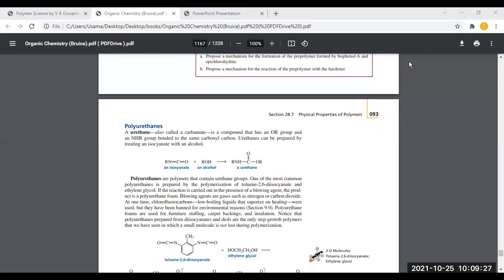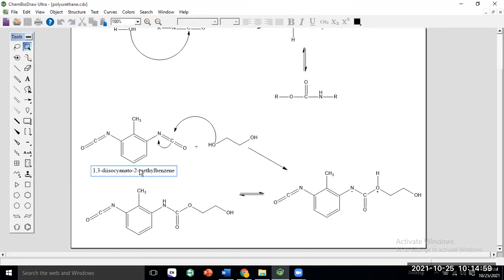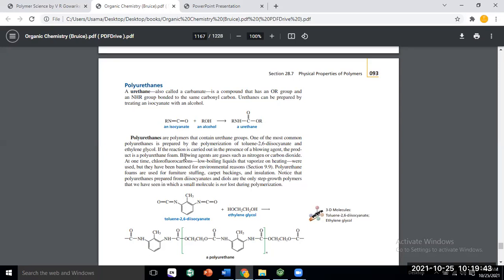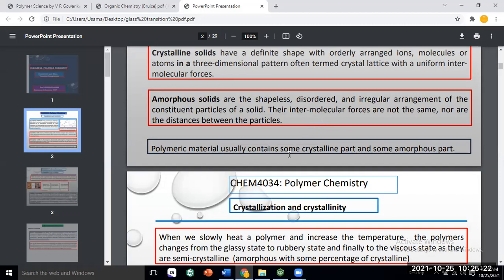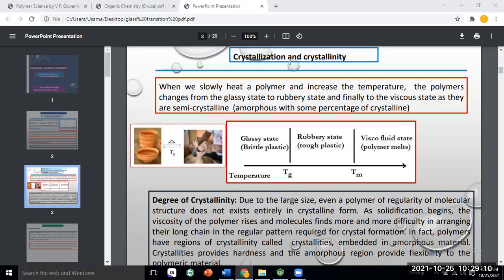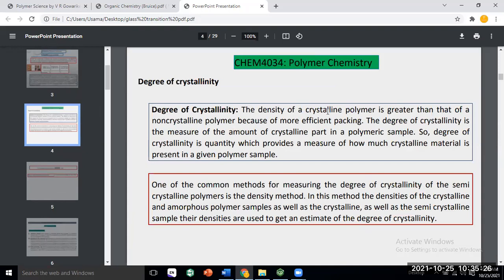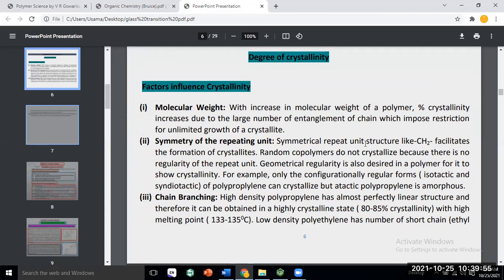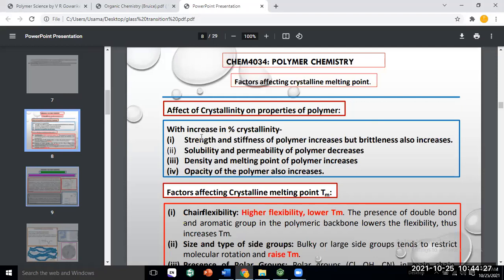Crystallinity in Polymers Lecture 10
Crystallinity in Polymers
Degree of Crystallinity
Factors affecting crystallinity
Synthesis of Polyurethane